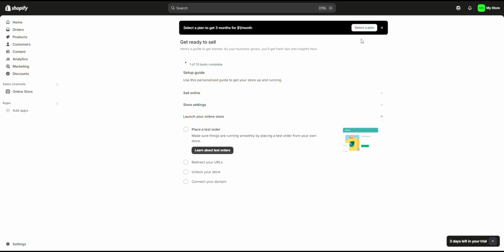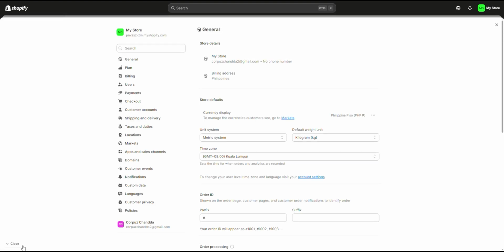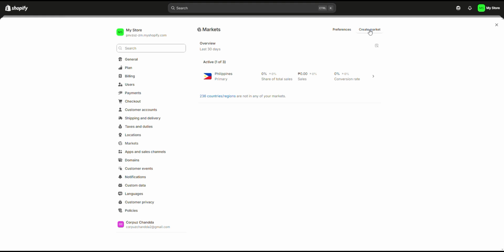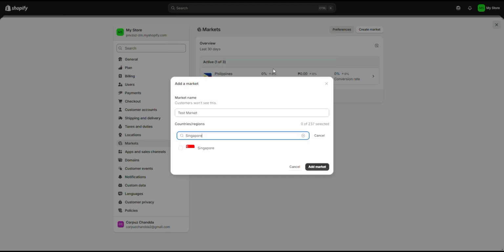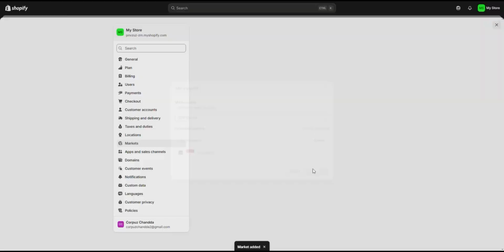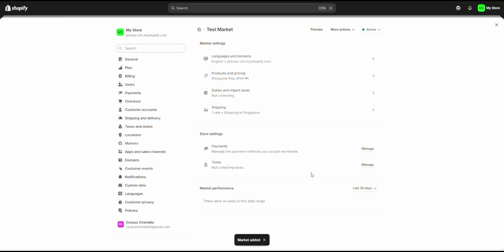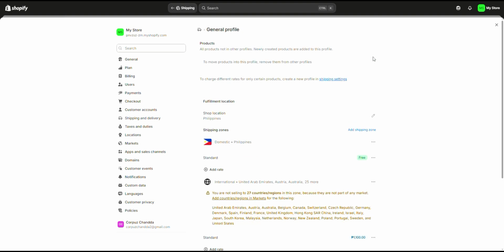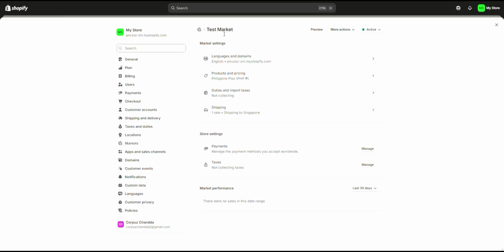How To Change Primary Market On Shopify Store | Step-By-Step Guide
If you are looking for a video tutorial on primary market on shopify store? Look no further!
This comprehensive video demonstrates the process of shopify markets tutorial step by step. Make sure to watch till the end for a thorough grasp.